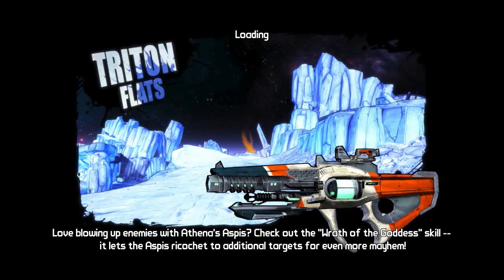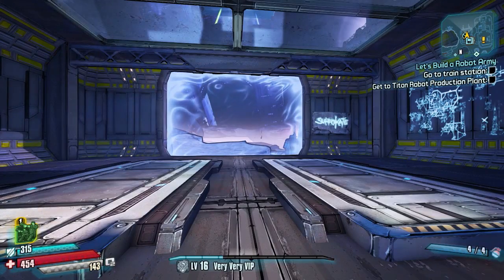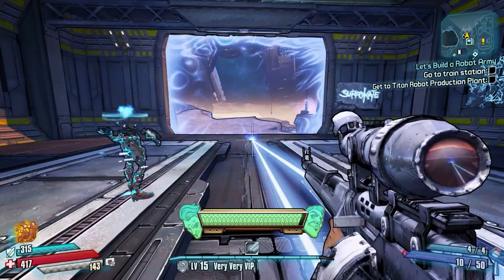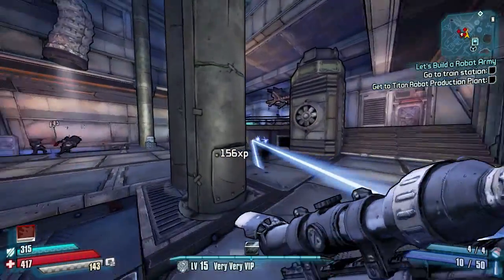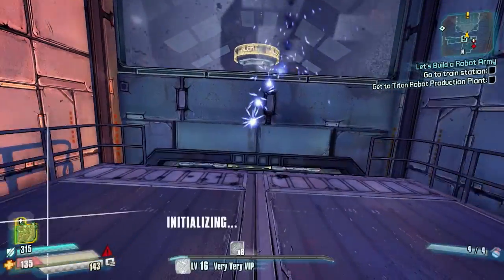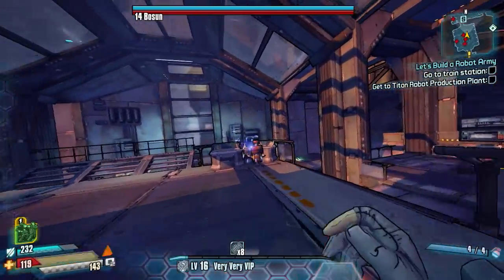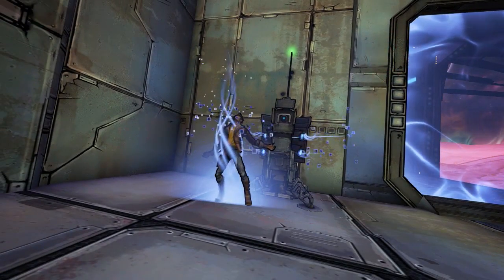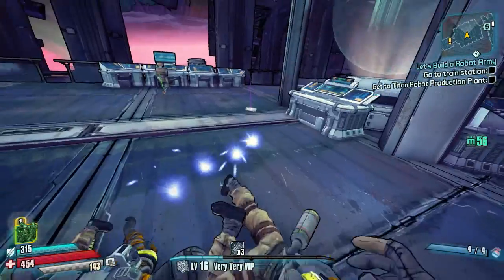Borderlands The Pre Sequel | Jacks Doppelganger | Merger Glitch | Constant Unlimited Wrist Lasers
Welcome back to another Great Pre Sequel Glitch Guide

Today il be showing you a brilliant glitch with Handsome Jacks Doppelganger. Basically a well timed action skill call in while using the wrist lasers will get you infinite Lasers which will stay there for the duration of your game

Source: Admiral Bahroo